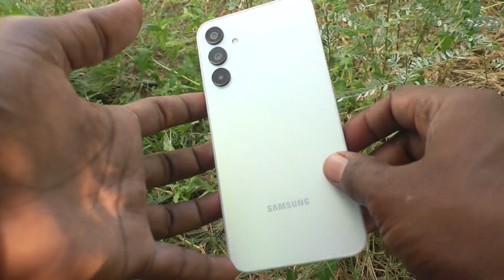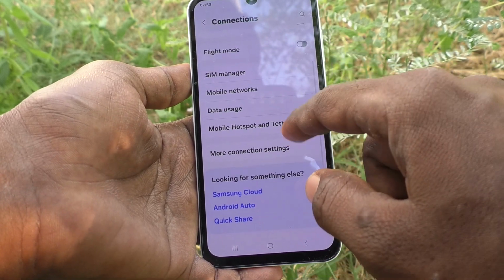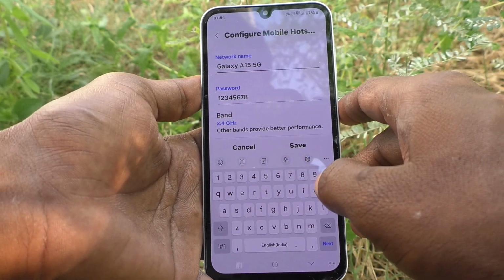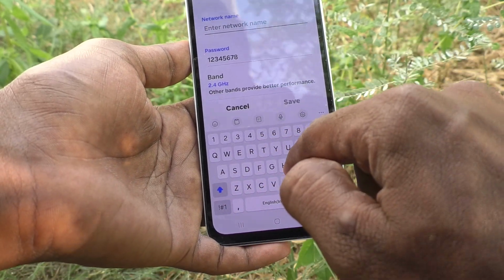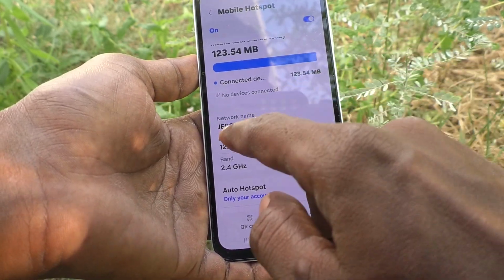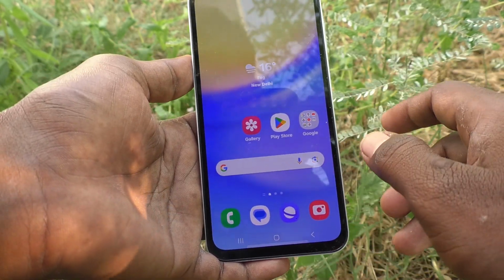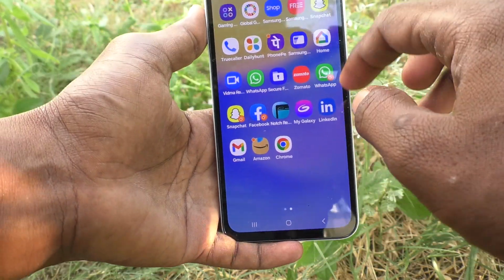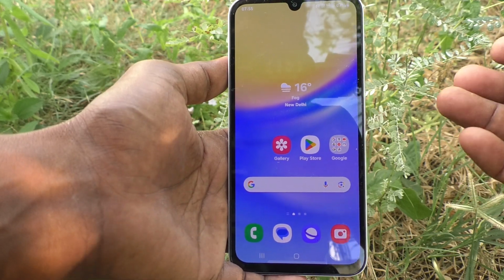How to change mobile hotspot name in Samsung Galaxy A15 5G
Samsung Galaxy A15 5G mobile hotspot name change settings : Learn here how to change mobile hotspot name in Samsung Galaxy A15 5G smartphone.